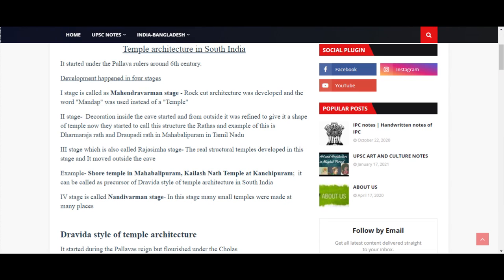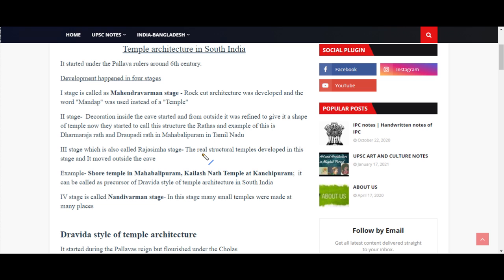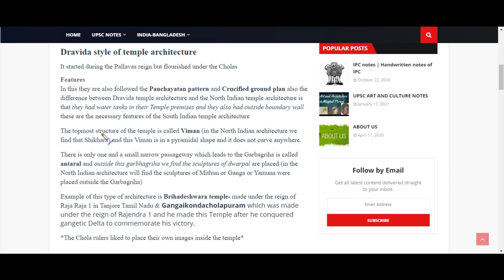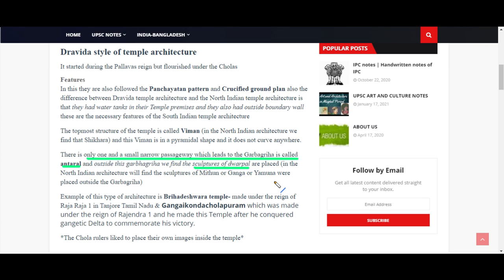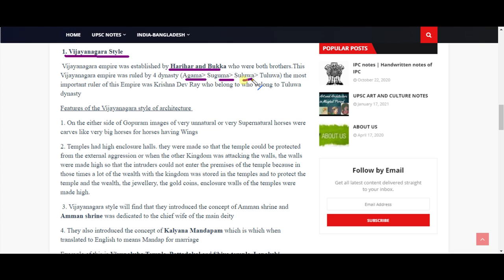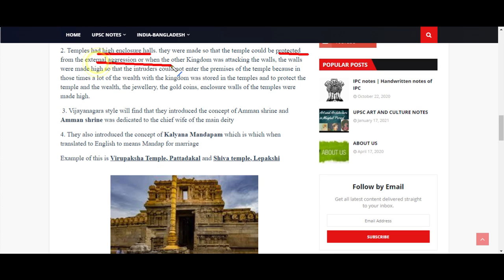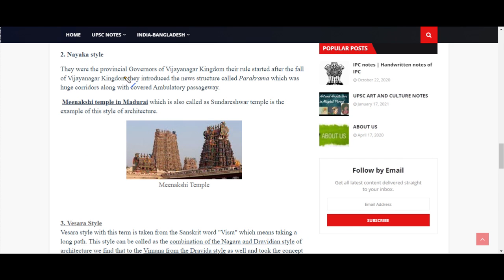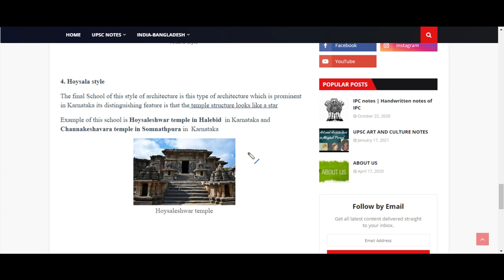Temple architecture in Southern India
Hi, Guys On this channel you'll find videos from a variety of topics like International Relations, Art and Culture, Economics, Geography and many more interesting topics. These videos will help you understand these subjects in a lucid manner and will surely help you in your endeavors of learning  and comprehending these topics. Also I will upload summaries on self-help books so that you can comprehend these books in shorter amount and implement those principles in your life :) :) 😎😎